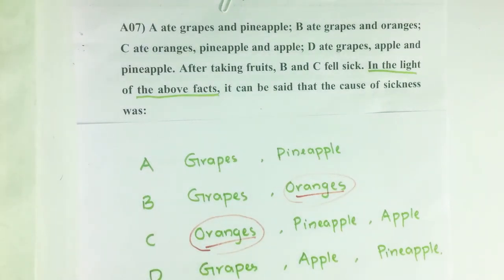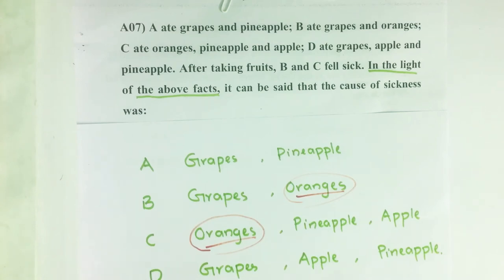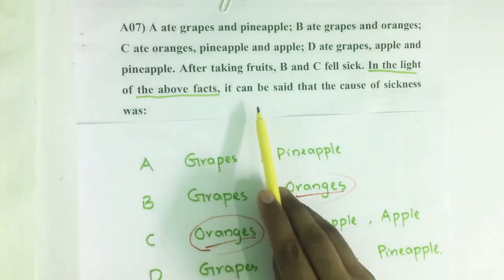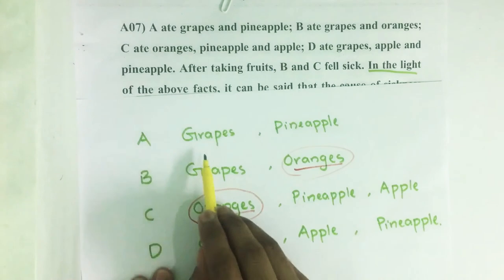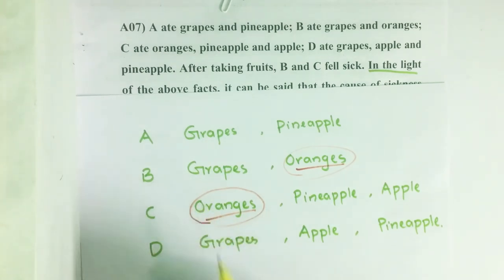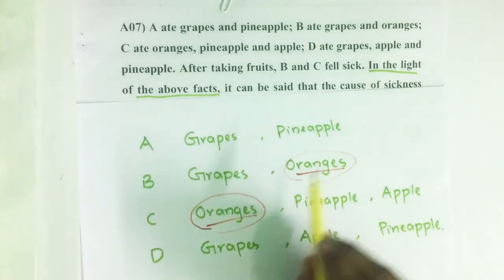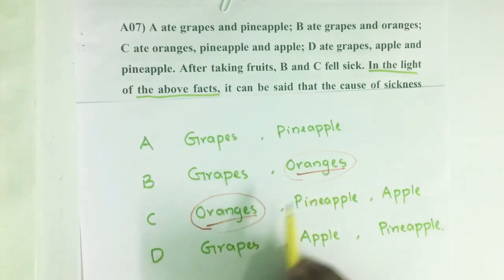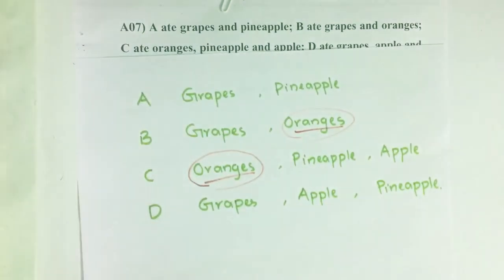Civil Services 2016_Qn A7, A ate grapes and pineapple; B ate grapes and oranges; C ate oranges, ....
A ate grapes and pineapple; B ate grapes and oranges; C ate oranges, pineapple and apple; D ate grapes, apple and pineapple. After taking fruits, B and C fell sick. In the light of the above facts, it can be said that the cause of sickness was:
(a) Apple        (b) Pineapple